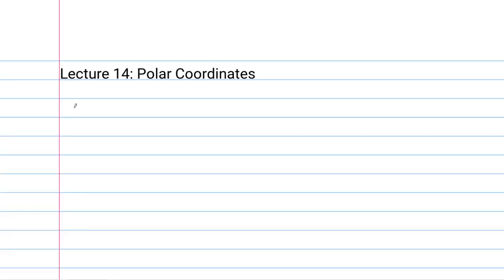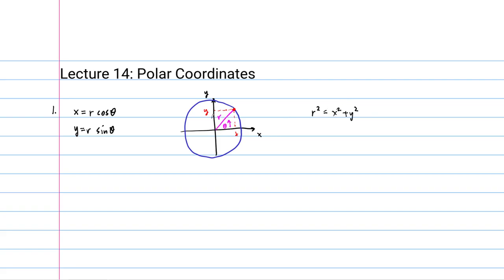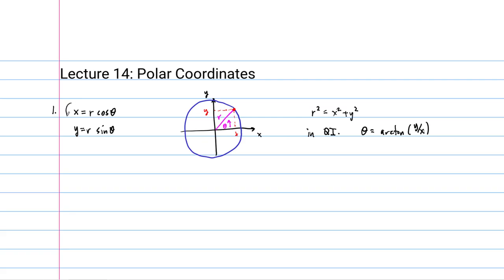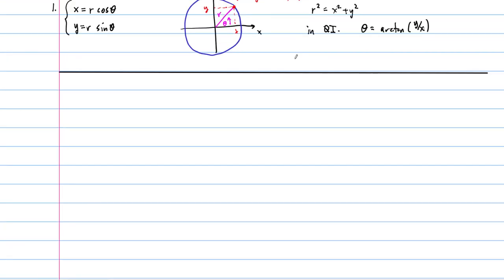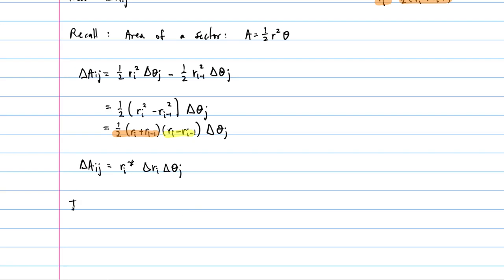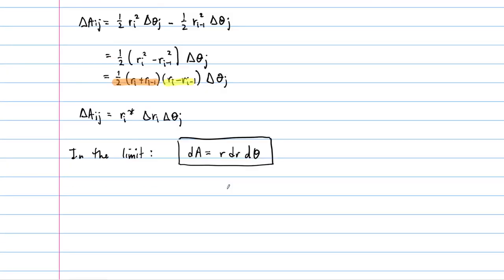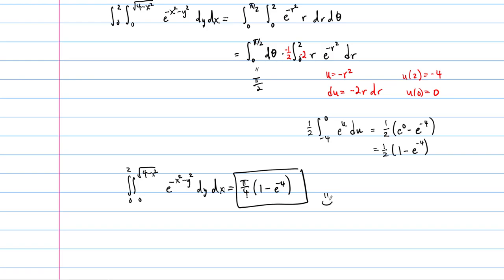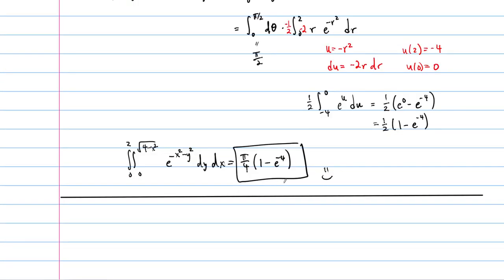Lecture 14: Polar Coordinates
Justin discusses double integrals in polar coordinates following section 15.3 of Stewart's text.